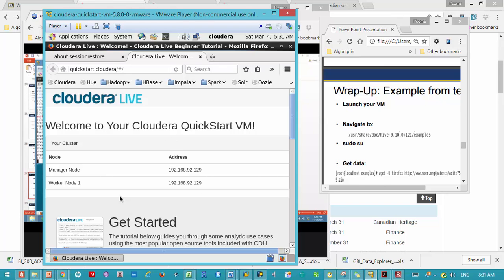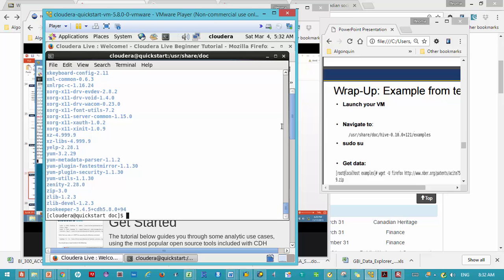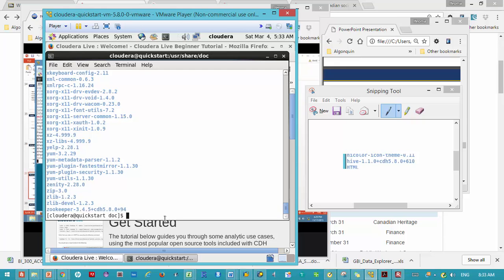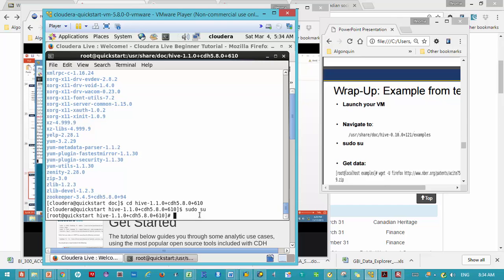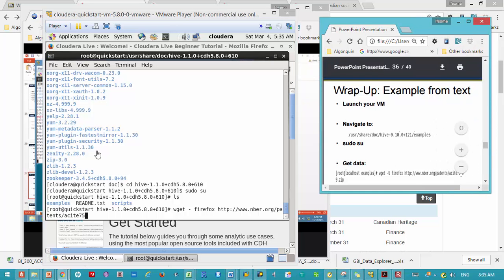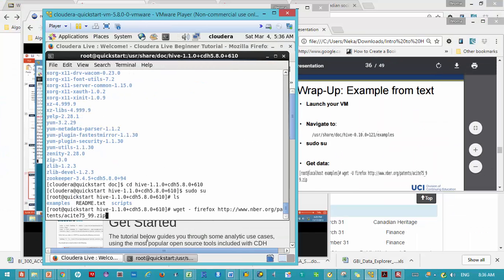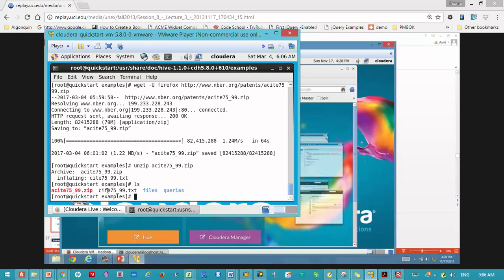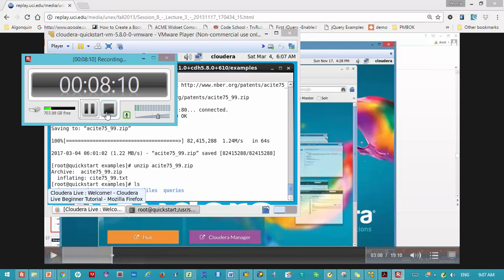Hive SQL in Practice on Cloudera Hadoop cluster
This is the first in a series of videos to execute some Hive-QL queries on a Hadoop cluster on the Cloudera Platform. Objective: demonstrate the use of HIVE which is SQL-like to run Map-Reduce jobs on Hadoop without writing Java code - get the file